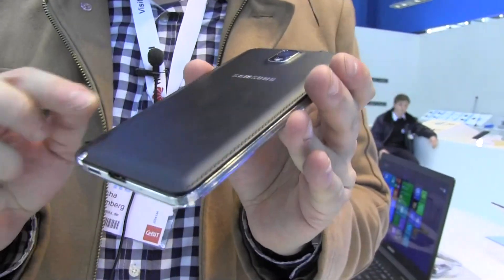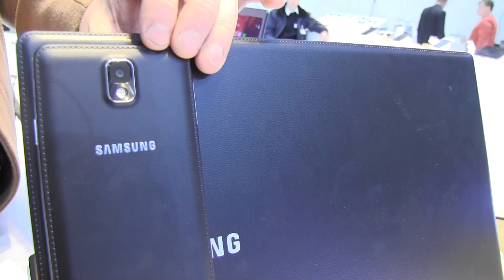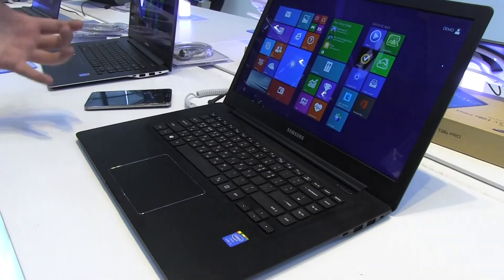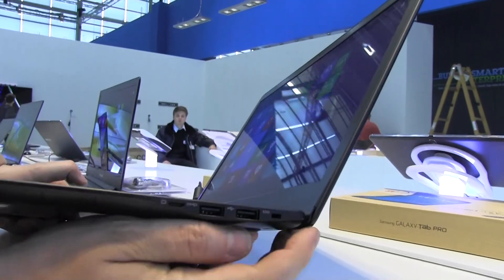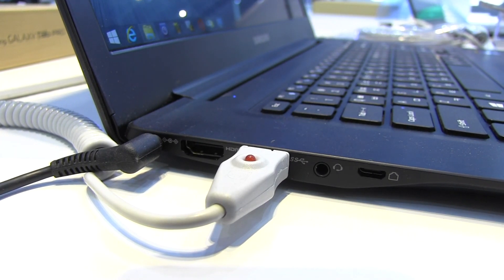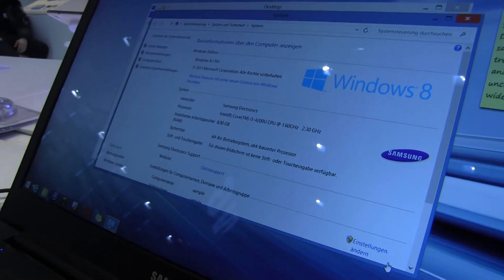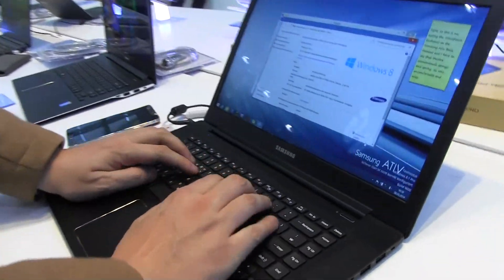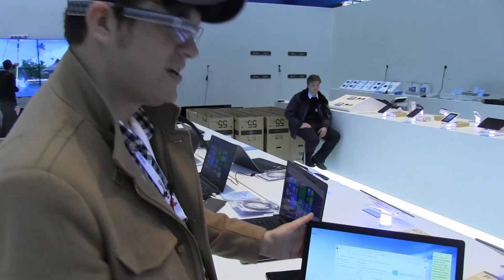Samsung Ativ Book 9 Style Hands On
- We are going hands on with the new Samsung Ativ Book 9 Style Notebook which sports a 15.6-inch FullHD-Display and the latest Intel Core i processors